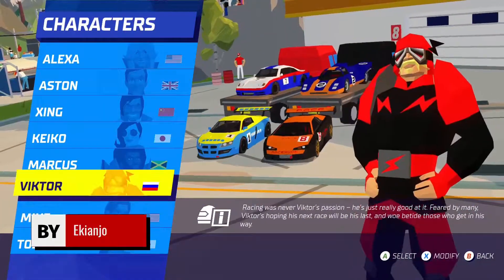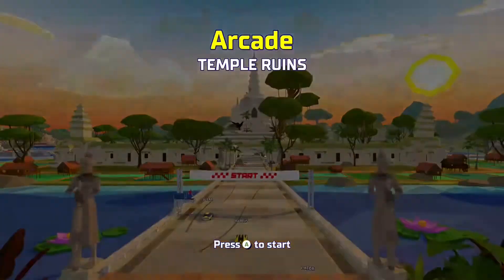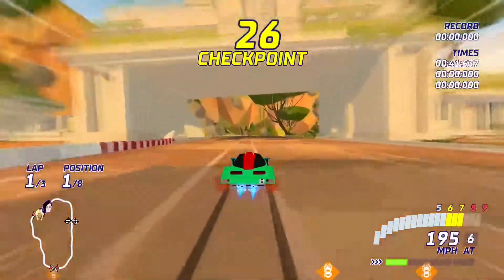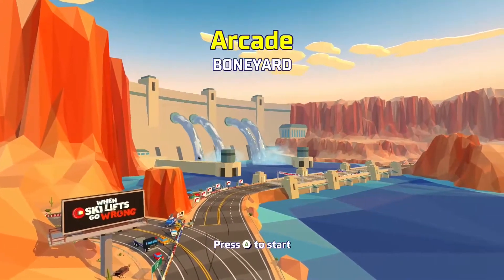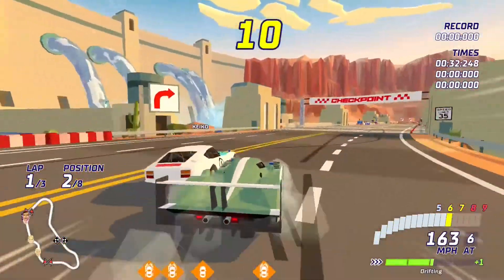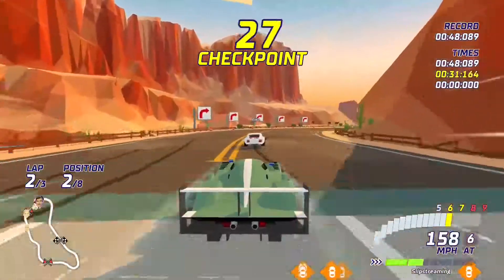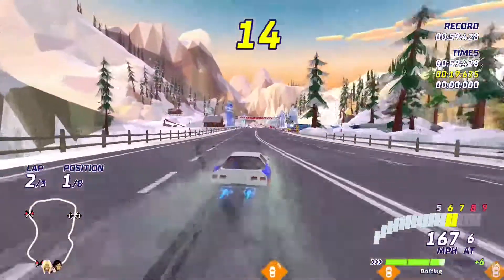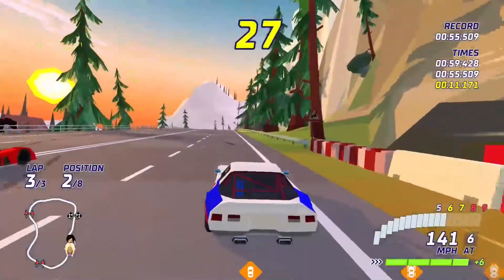HotShot Racing, Reviewed on Linux (Proton)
HotShot Racing is a new arcade racer (released in 2020) modelled after the arcade racers from the 90s. We take a look at how it plays and how good it actually is, on Linux using Proton. The video is captured on Linux with Proton using OBS.